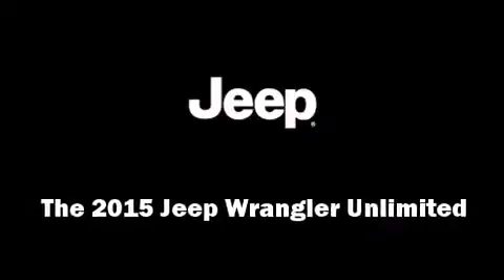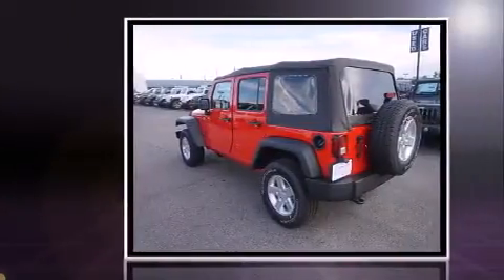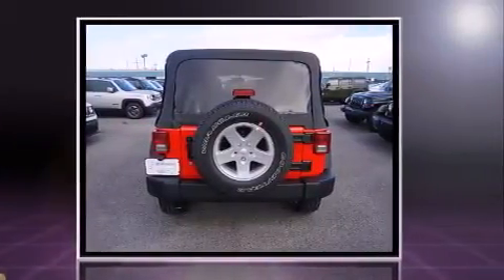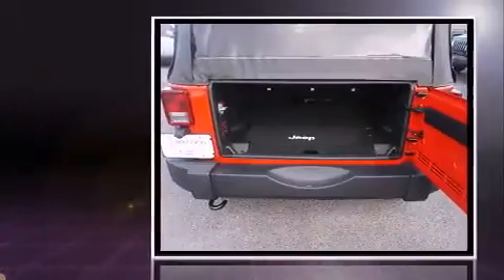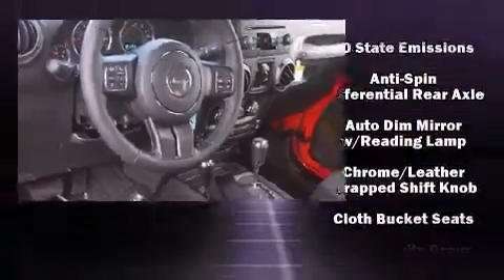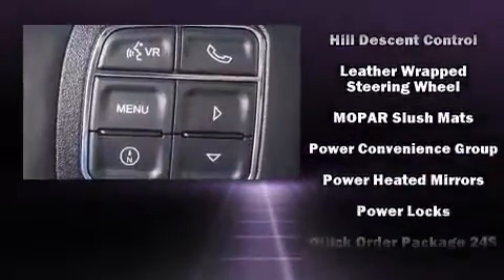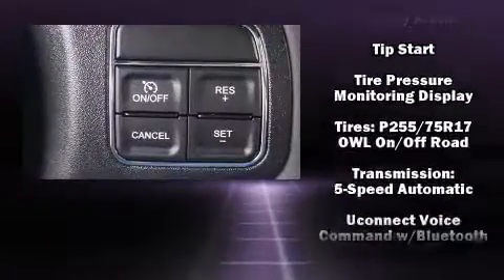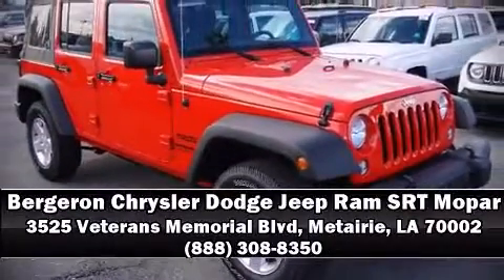2015 Jeep Wrangler Unlimited Sport 4x4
Take command of the road in the 2015 Jeep Wrangler Unlimited. A 3.6 liter V-6 engine pairs with a sophisticated 5 speed automatic transmission, providing a spirited, yet composed ride and drive. Four wheel drive allows you to go places you've only imagined. Top features include a split folding rear seat, a tachometer, front bucket seats, front fog lights, tilt steering wheel, skid plates, cruise control, and air conditioning. Jeep ensures the safety and security of its passengers with equipment such as: dual front impact airbags, integrated roll-over protection, traction control, brake assist, ignition disabling, and 4 wheel disc brakes with ABS. Various mechanical systems are monitored by electronic stability control, keeping you on your intended path. We know that you have high expectations, and we enjoy the challenge of meeting and exceeding them! Stop by our dealership or give us a call for more information.